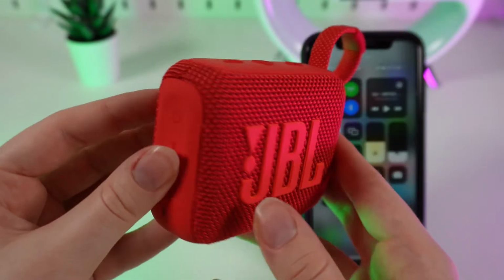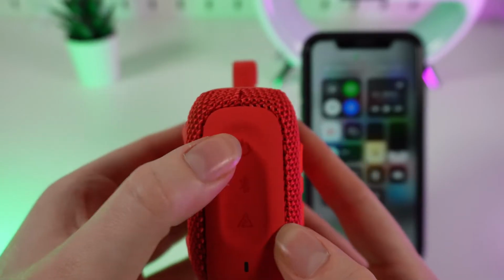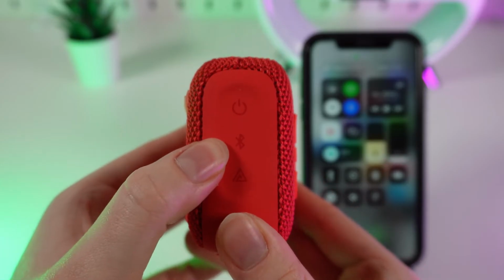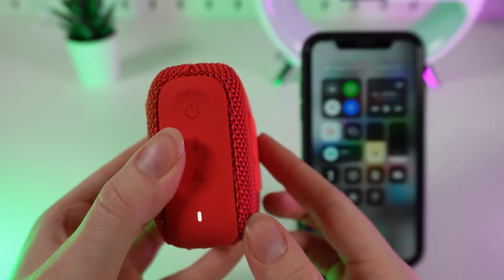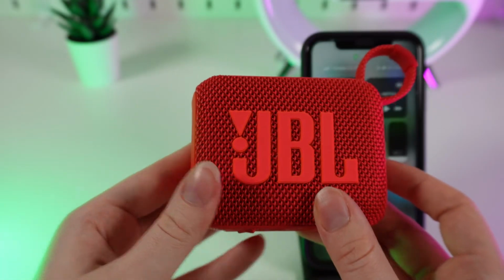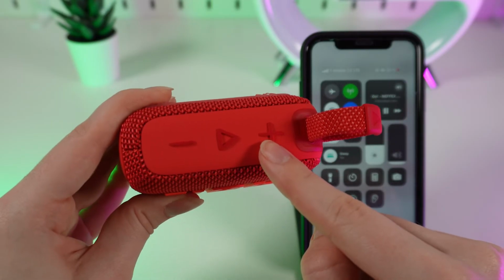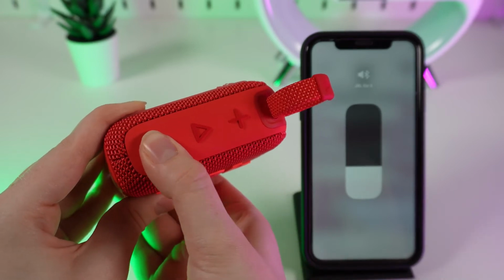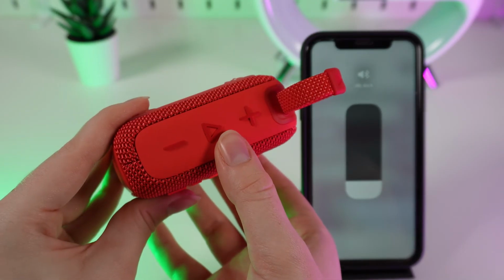How to Use JBL GO 4 Controls: Quick Guide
Learn how to easily control your JBL GO 4 speaker. This video will show you all the buttons and their functions. Play, pause, skip tracks, adjust volume, and more – we've got you covered. Get the most out of your speaker today!